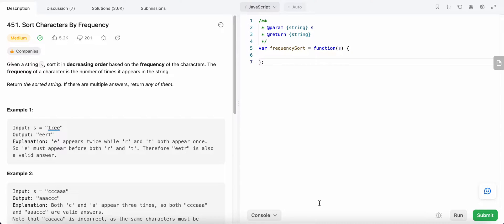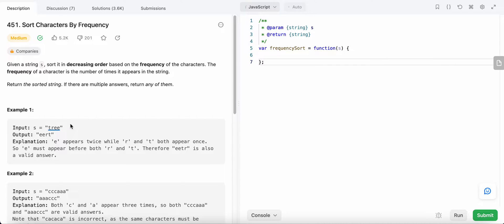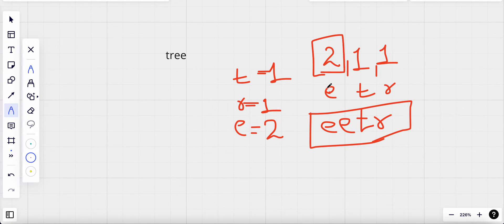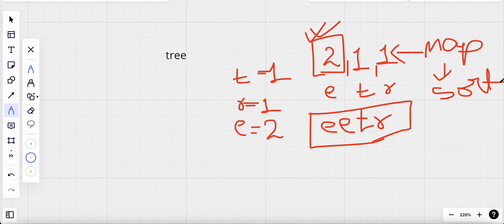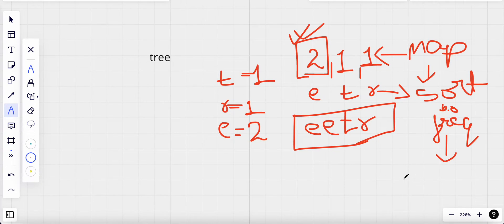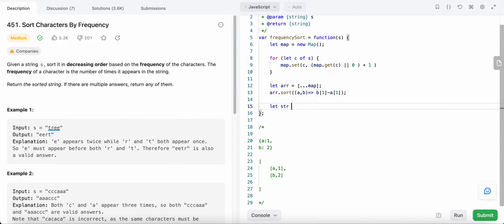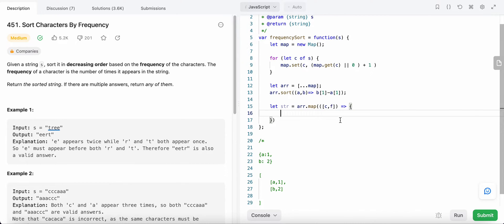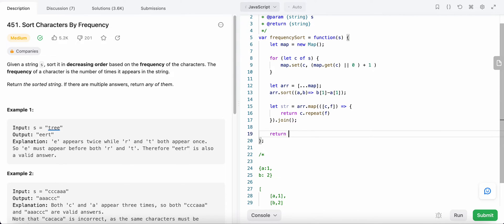451. Sort Characters By Frequency | JavaScript | LeetCode Daily Challenge | Easy Understanding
I have explained the solution to the daily challenge leetcode problem 451 Sort Characters By Frequency in a simple way. The detailed explanation is easy to understand and the solution is simple to code.